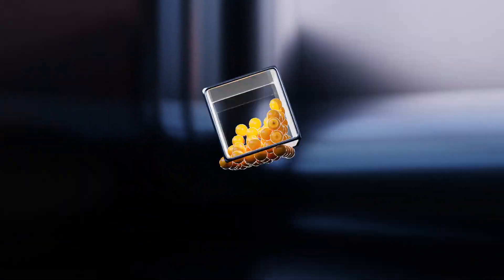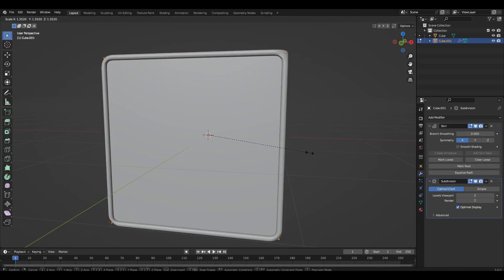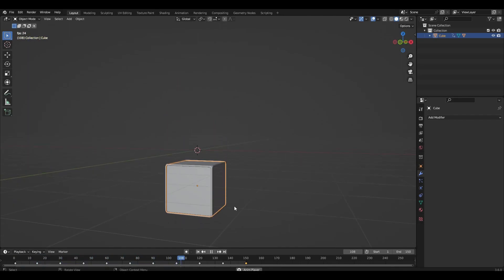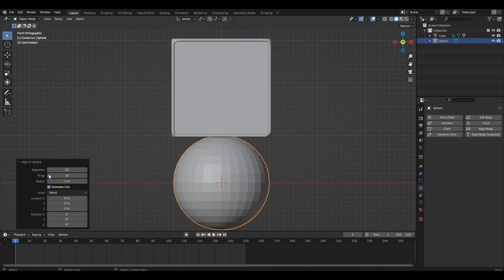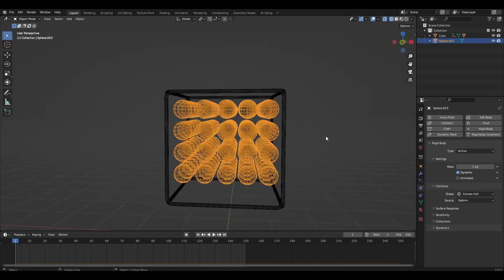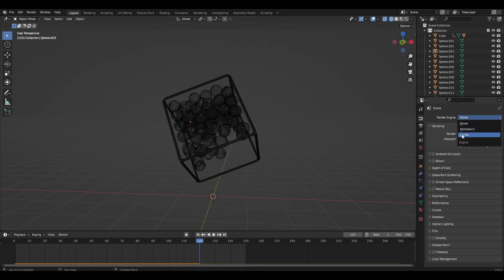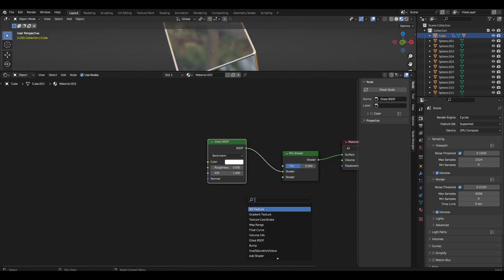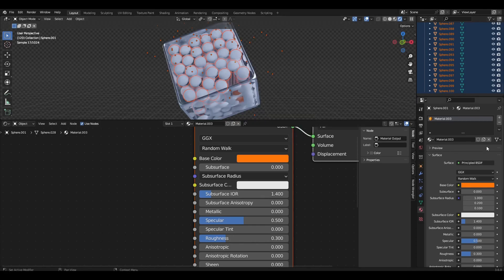Ragid body animation in Blender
Hi all! Today I am going to show you how to make ragid body animation in Blender. Enjoy watching it everyone.